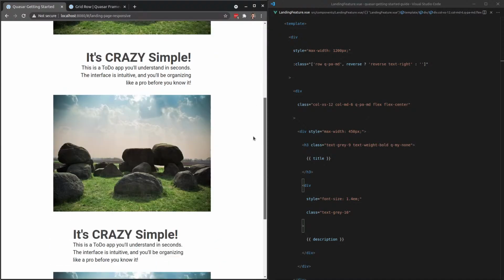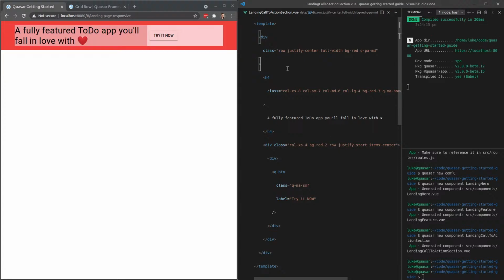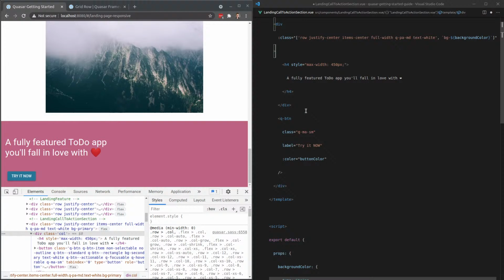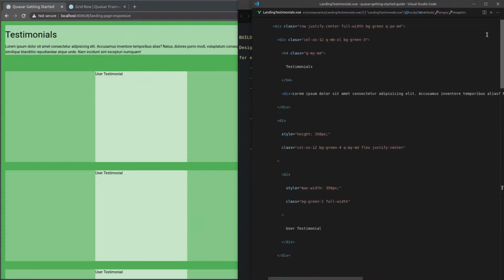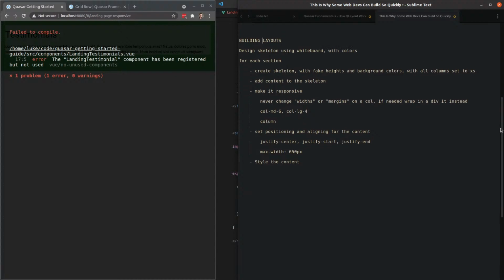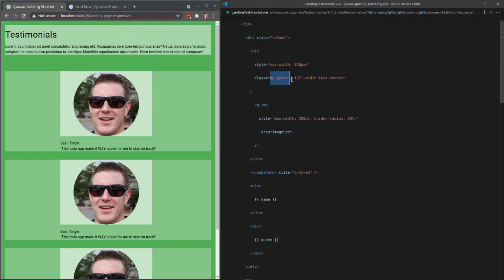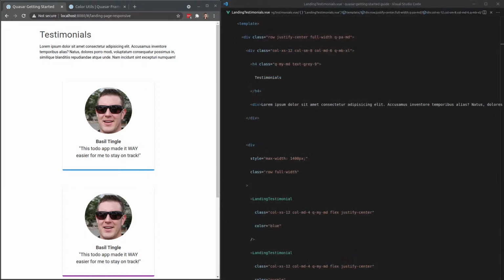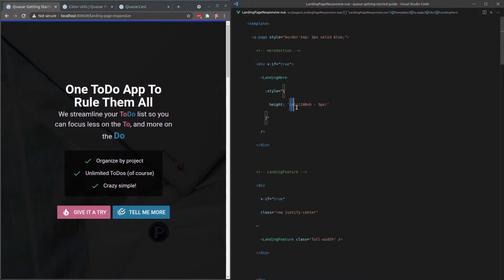Building Quasars GETTING STARTED Guide!